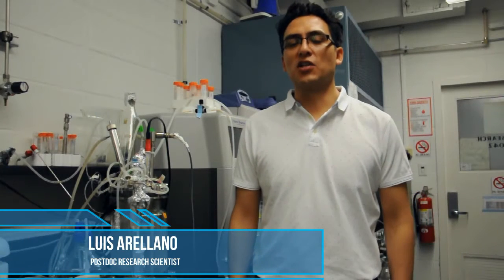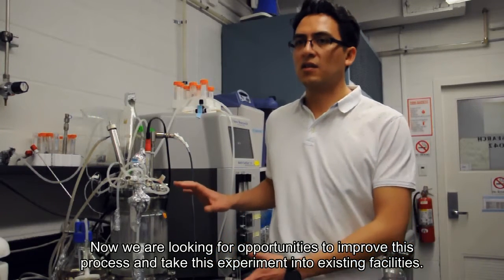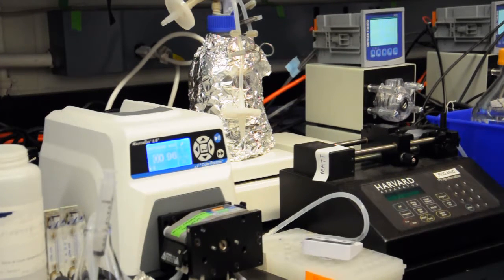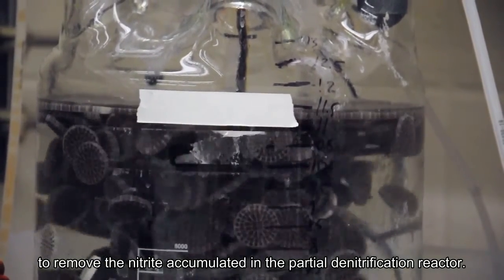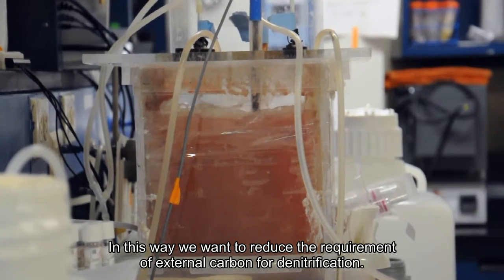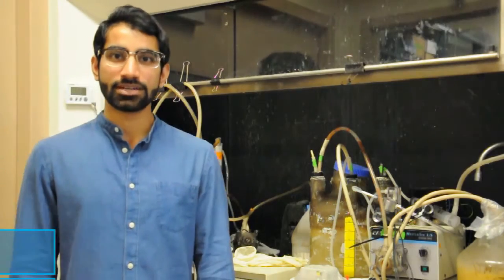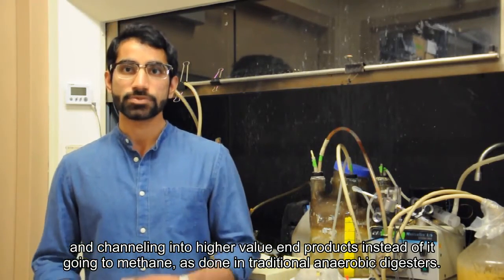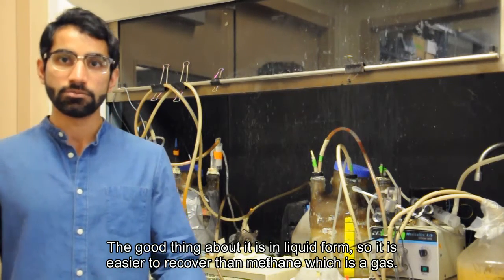Dr. Kartik Chandran's Lab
WE&RF interviews Dr. Kartik Chandran and students of Columbia University on current projects.